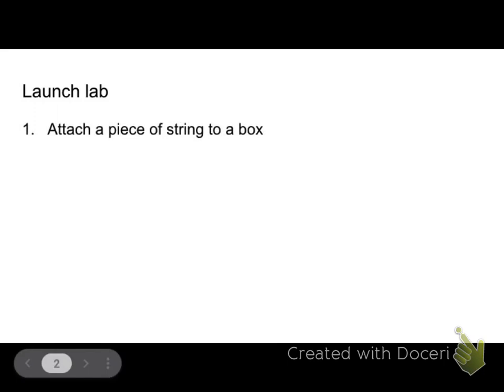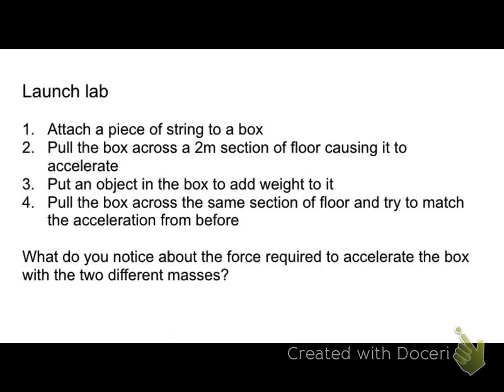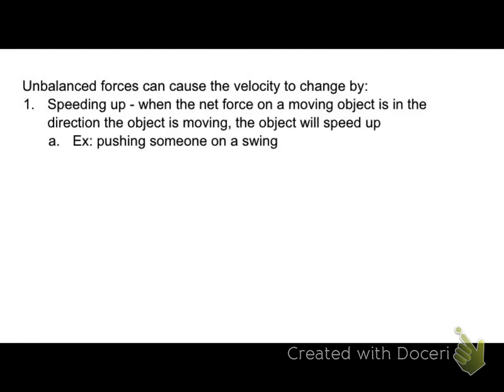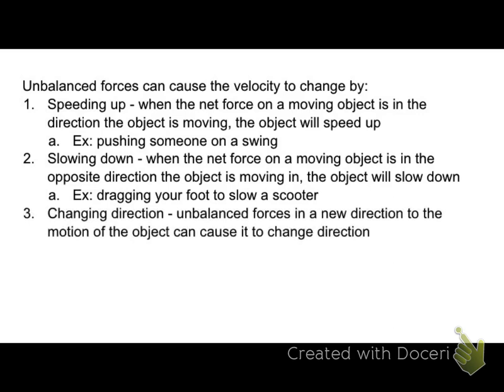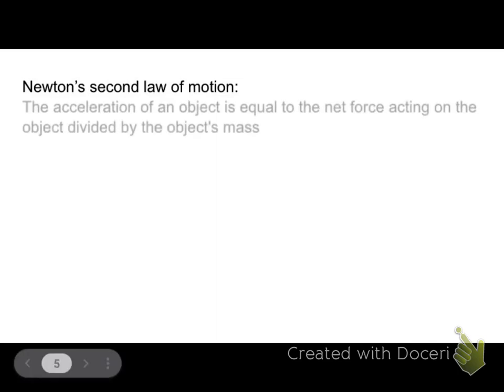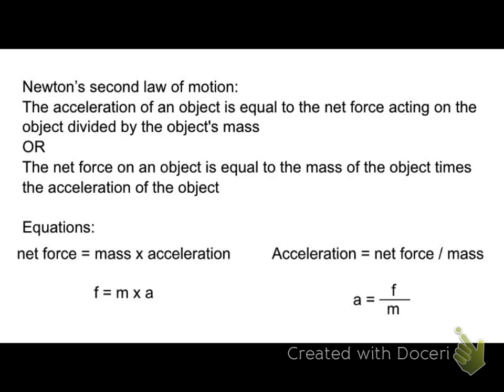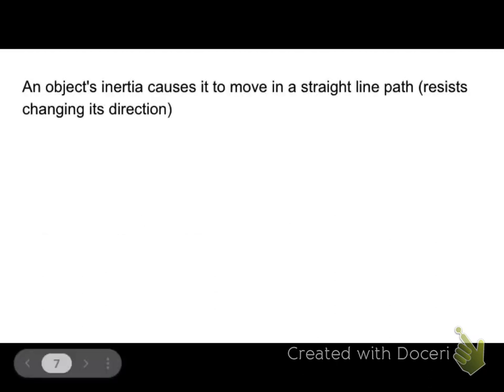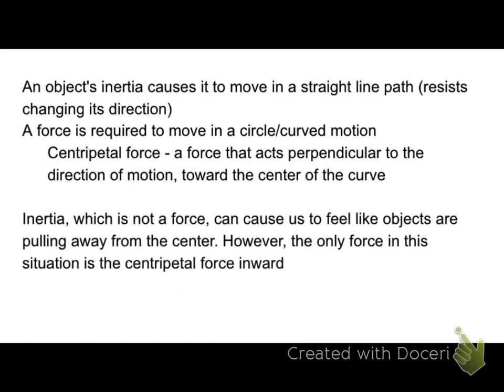2.3 Notes: Newton's Second Law